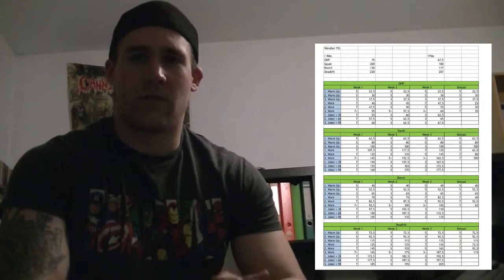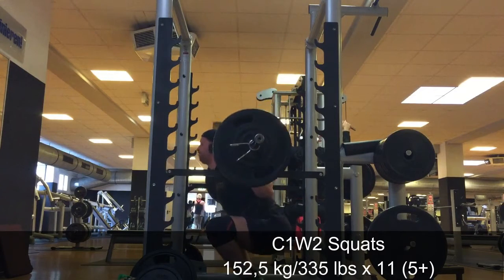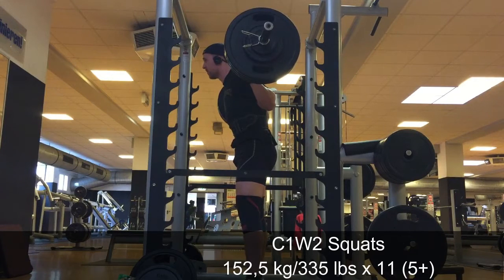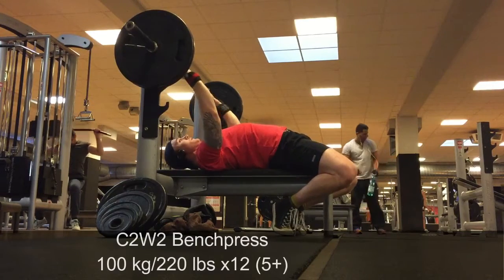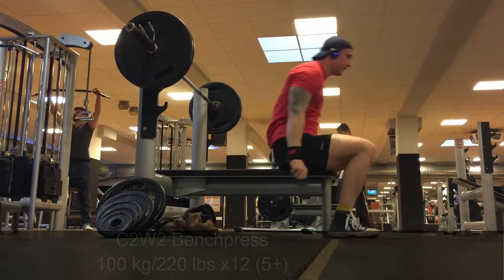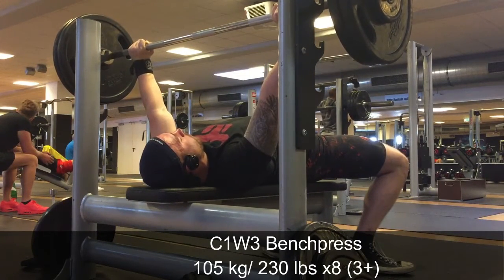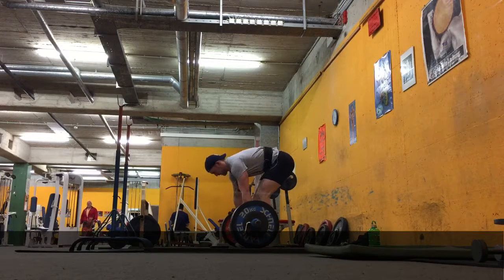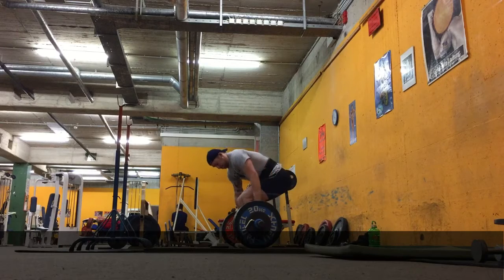PeachGangMember Johan's Training Update | Powerlifting combined with Footbal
Stuff we love:
A7 bar grip (New full bar grip!!)

Find Johan: @Johannes_Br8